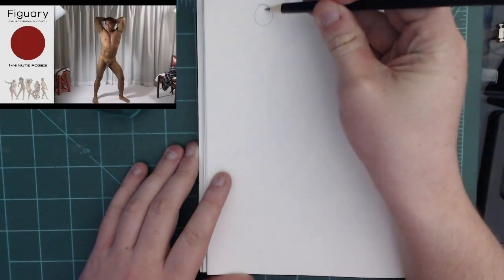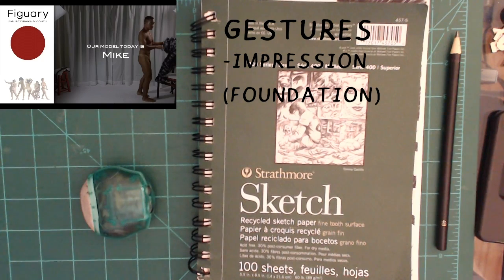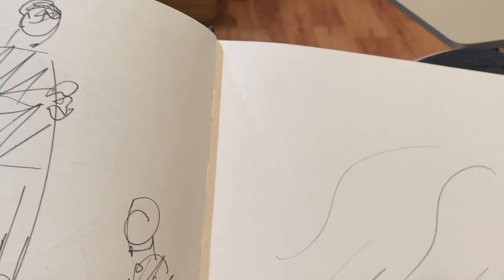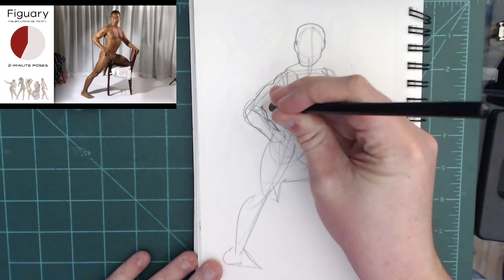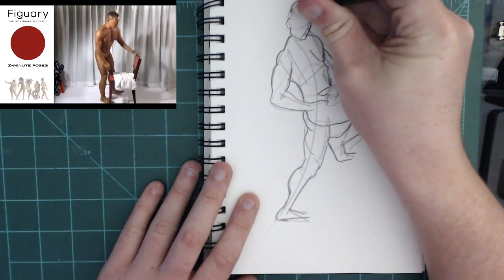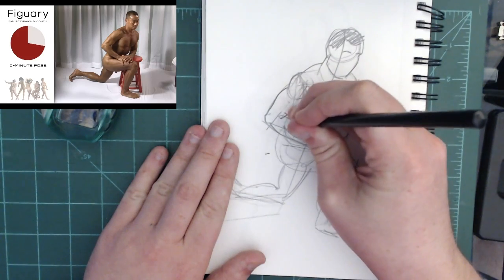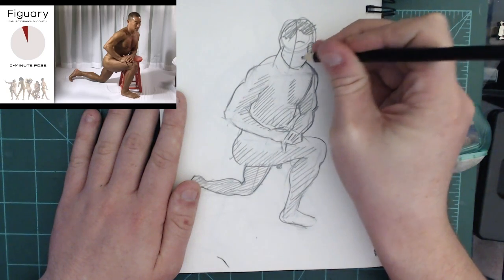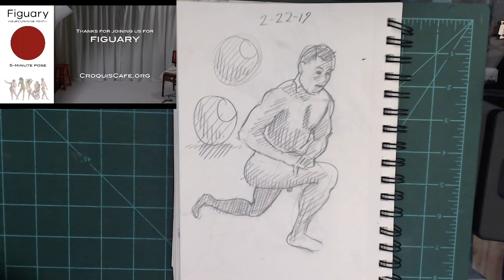my approach to drawing the figure part 1 of 2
While participating in figuary, drawing a nude model provided by croquis cafe for everyday for the month of February, one of the days I use as an example and teach my approach(es) to drawing the figure. Hope you enjoy.